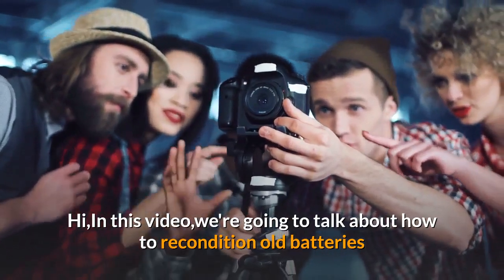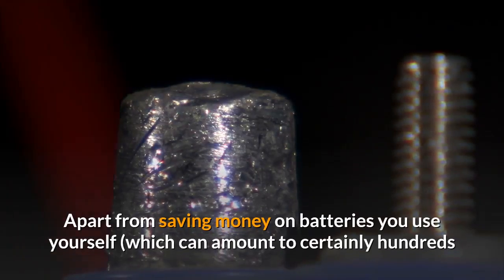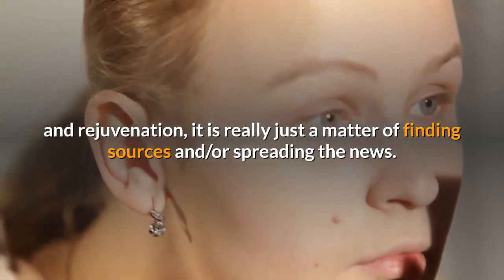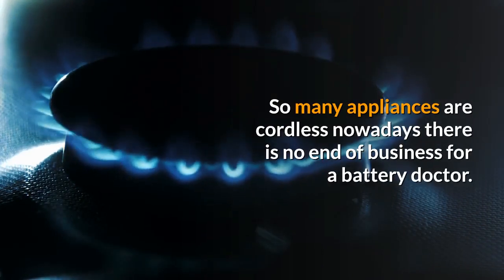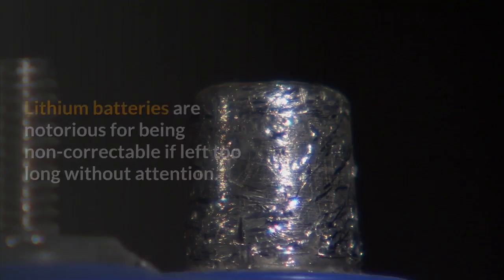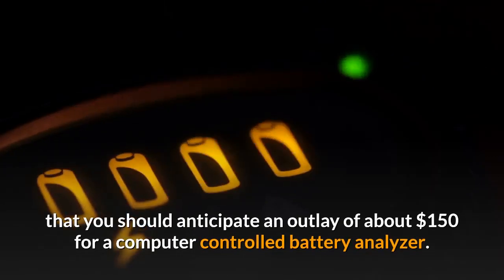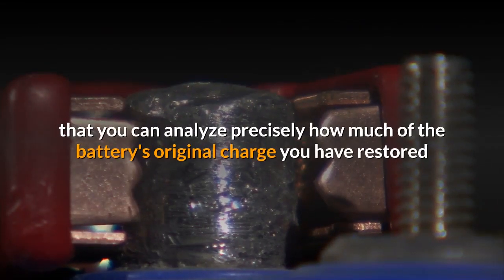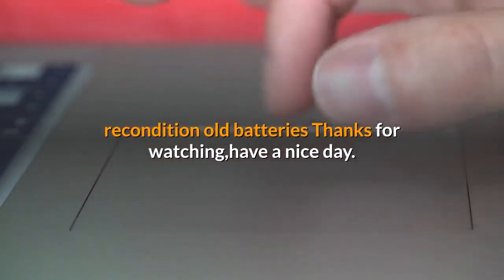How To Recondition Old Batteries-Recondition Lead Acid Battery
Reconditioning an aged battery is quite easy. Reviving or rejuvenating a battery, which to all intents and purposes is dead, can be successful up to 70% of the time. Obviously you need to learn how to recondition and rejuvenate a battery, but with the right instructions it doesn't take very long. And the great thing is you don't have to spend a fortune on testing and repair equipment.

Battery Reconditioning Is Cheap

Battery reconditioning will normally cost you a few cents of electricity per unit, frequently nothing at all. Apart from saving money on batteries you use yourself (which can amount to certainly hundreds if not thousands of dollars), battery reconditioning is actually a good small business opportunity. Some people do it just part-time and turn a very tidy profit. Supposedly dead batteries are thrown away, so even if you can only rejuvenate one in three, you are making good money for free, and with a minimum of effort.

Do It As a Business, If You Want, Full-Time or Part-Time

Should you decide to make money (rather than just saving) from battery reconditioning and rejuvenation, it is really just a matter of finding sources and/or spreading the news. You can find good sources of defunct batteries, revive or overhaul them, and sell them for a good sum on ebay, to your local garage, auto parts dealer or the like. (By the way, you will always be able to offload seemingly 'dead' batteries from garages and mechanics for free or for very little.) Option two is to find customers - you will probably need to advertise - and fix their batteries for them for a service price. Or do both!

Cordless Power Everywhere / Batteries Need Fixing

So many appliances are cordless nowadays there is no end of business for a battery doctor. Cell phones, Blackberries, iPods, laptops, power tools, fork lifts, golf carts, and so on, all rely on cordless power. Then you have automotive, motorcycle, marine and motorized wheelchair batteries. And new batteries are expensive; take a look at your local store or online. Often the battery is the most expensive part of a power tool. (In the not too distant future it is likely that hybrid cars will become a mass product. Think about it.)

Recovery Success Rates

Some batteries really are beyond recovery. Lithium batteries are notorious for being non-correctable if left too long without attention. Once they reach a certain point there really is no return, so it depends on whether you catch them quick enough. Other batteries have a much higher success rate for rejuvenation and reconditioning. Nickel based and lead acid batteries are usually winners.

Costs

A professional battery reconditioning guide will set you back around $45. They are available for download via the net. On top of that you should anticipate an outlay of about $150 for a computer controlled battery analyzer. You can make do without, and just use a voltmeter, if all you want to do is mend one or two batteries of your own batteries from time to time. More than that, and you really will have to consider investing in an analyzer.

Customers

The International Battery Federation estimates three quarters of batteries are unnecessarily thrown away. Offering a battery doctor service will never see you short of customers, even if it is just family, friends and friends-of-friends. The word will spread quickly. One of the great things about battery reconditioning is that you can analyze precisely how much of the battery's original charge you have restored and pass that information on to the customer. So it is never the case of: 'Might be alright. Give it a try and see how it goes.' Customers find it very impressive when you can tell them exactly what you have managed to achieve, like: 'Back to 95% of full capacity.'

Of course, you may just want to save money reconditioning your own domestic batteries. Forty or fifty dollars for a manual will be money well spent.